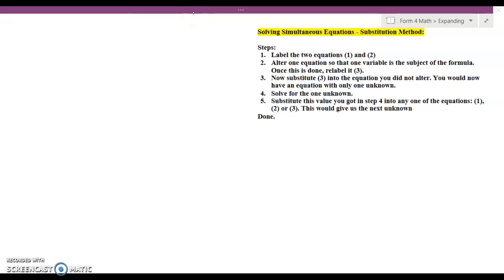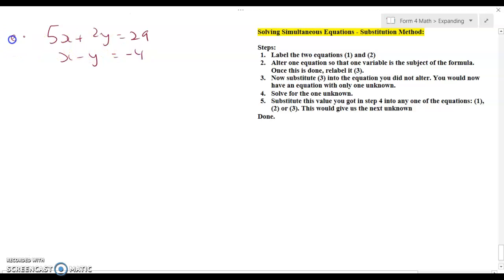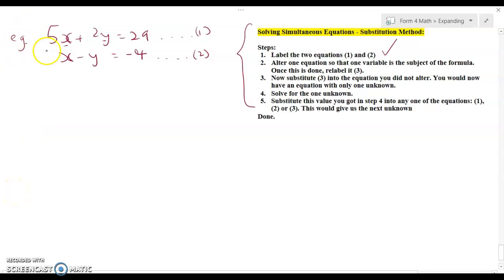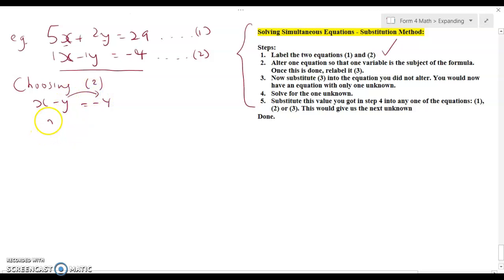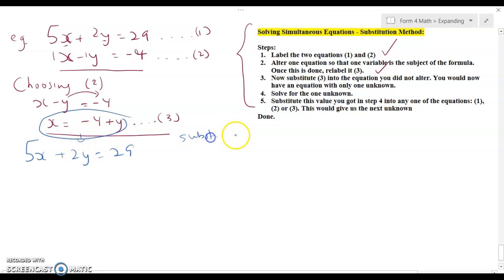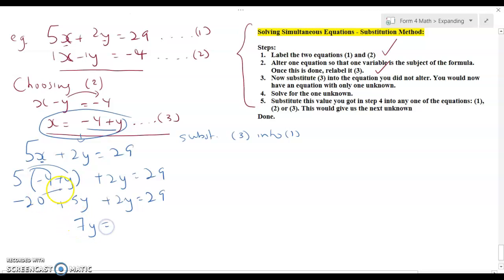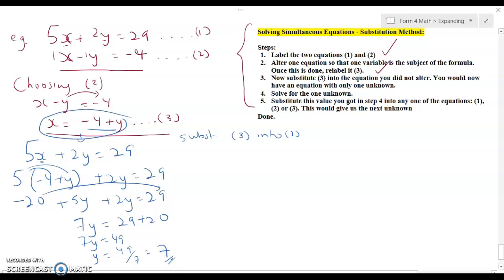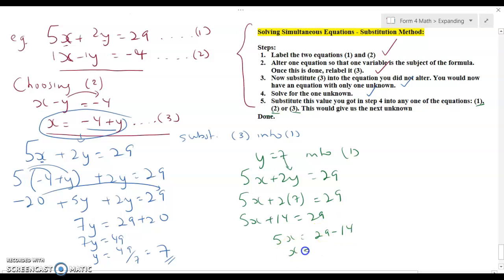Solve Simultaneous Equations - Substitution Method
The first step. Simultaneous Equations...before they get more complicated. See the breakdown of how to solve Simultaneous equations using the substitution method.